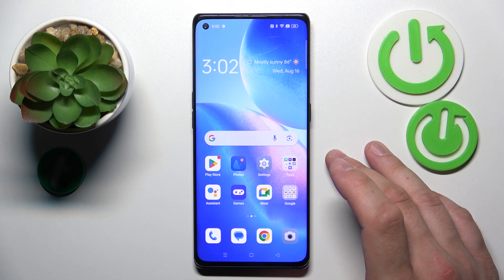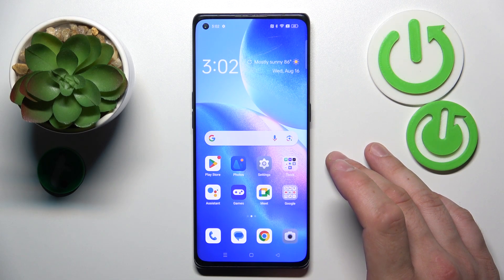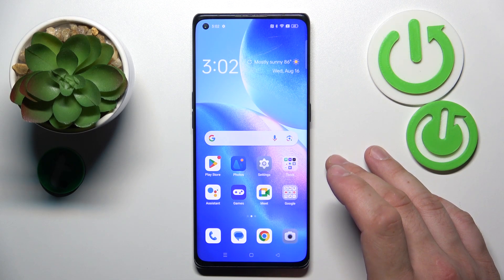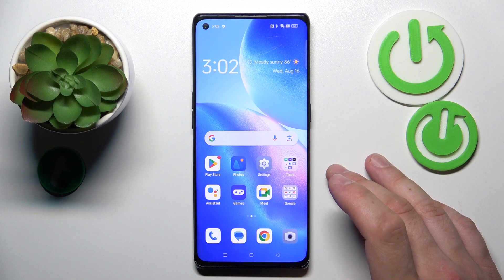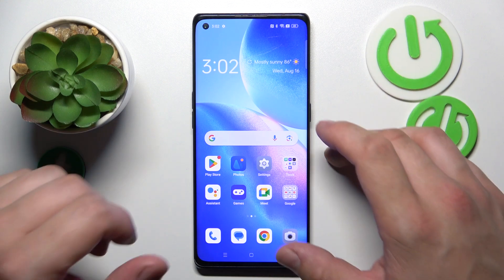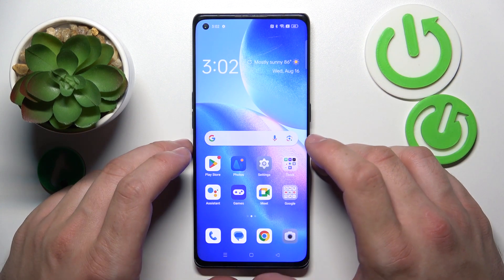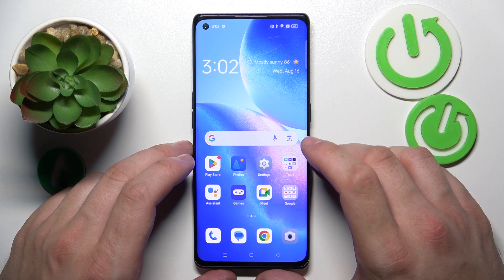How To Remove & Restore Messages App Icon From Oppo Find X3 Neo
This video tutorial offers a step-by-step guide on how to remove and restore the Messages app icon from the home screen of your Oppo Find X3 Neo smartphone. Whether you're customizing your home screen or accidentally removed the Messages app icon, this guide will show you how to manage your app icons. Follow the instructions to efficiently handle your home screen layout.

How To Bring Back SMS Icon on Oppo Find X3 Neo
Is it Safe To Delete Messages App On Oppo Find X3 Neo
Can I remove other app icons in a similar manner?
How can I access the home screen icons to remove or restore them?
What if I mistakenly remove the Messages app icon? Can I restore it?